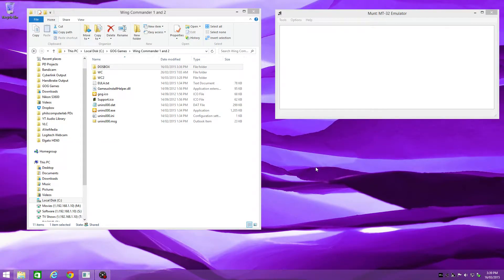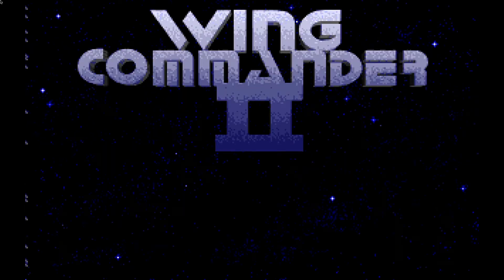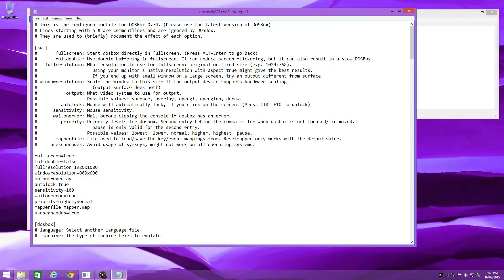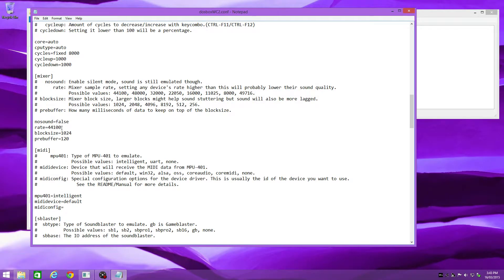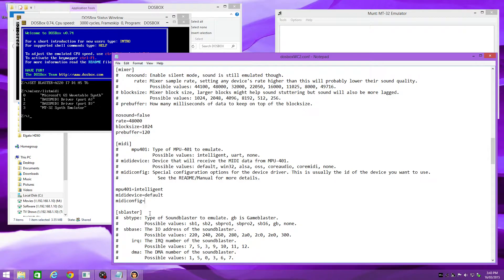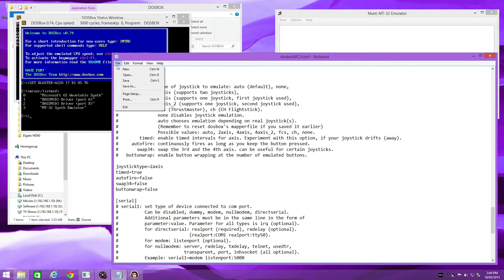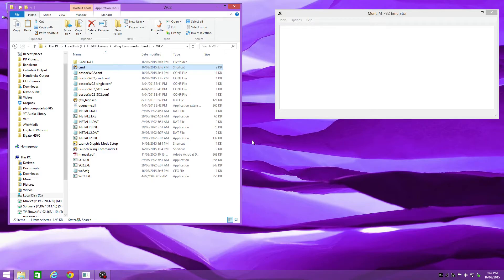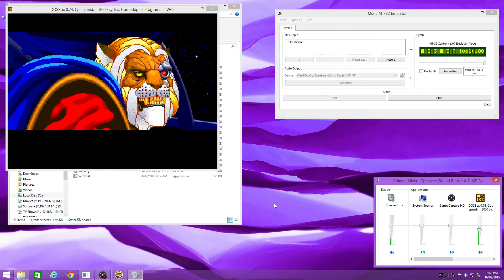Wing Commander II GOG.com Tweak Guide